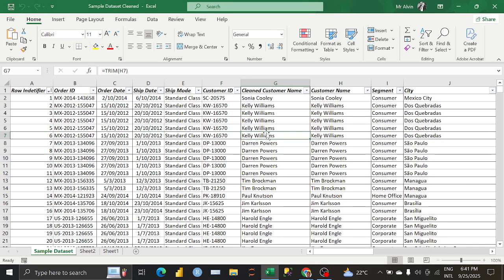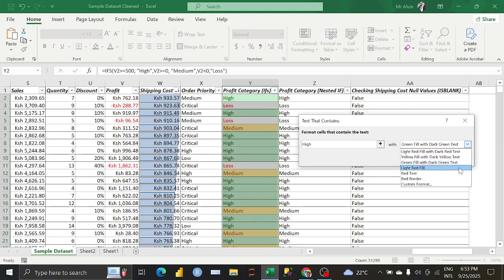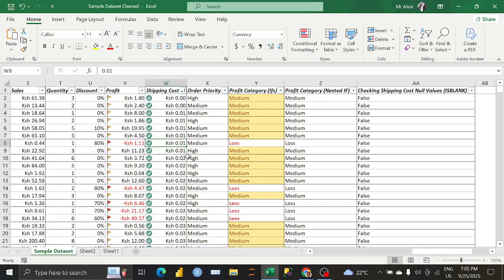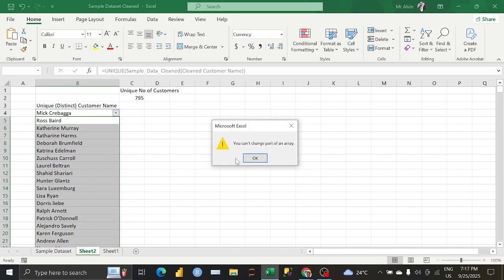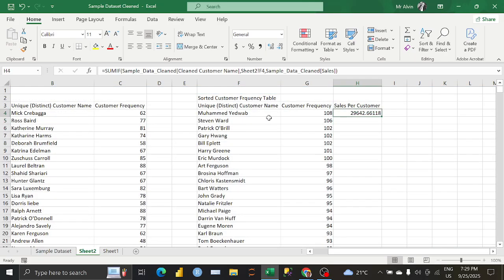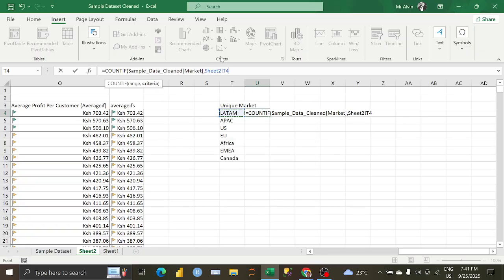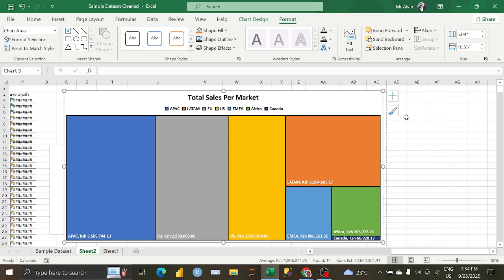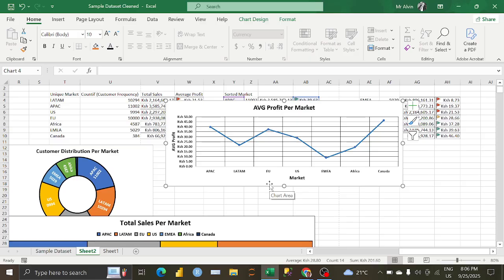Introduction to Data Mining and Data Visualizations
Learn  Introduction to Data Mining and Data Visualizations